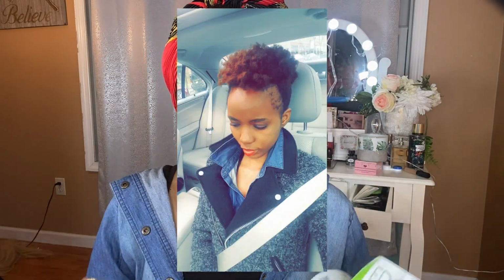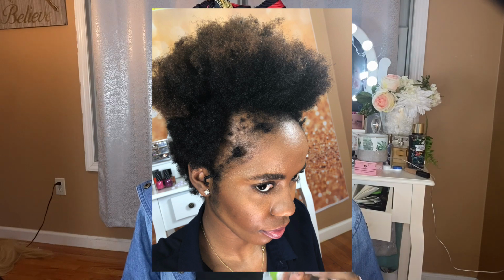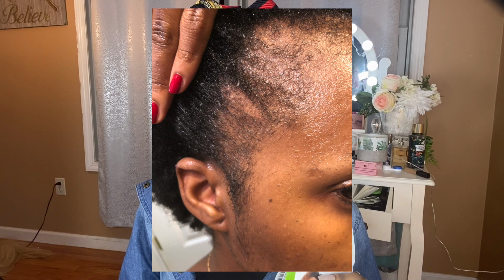Alopecia traitement with Edge entity|Rogaine| what work?|english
Hello people! Today I’m giving an update of my experience with different products :
- edge entity
-rogaine
-garlic